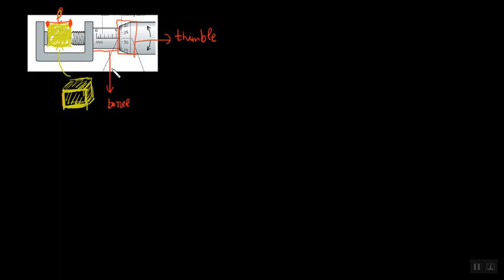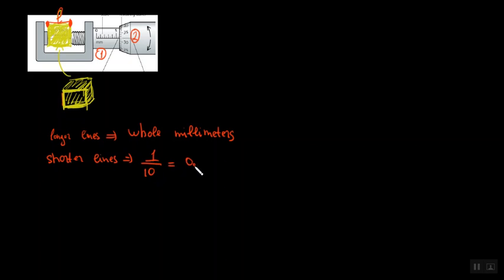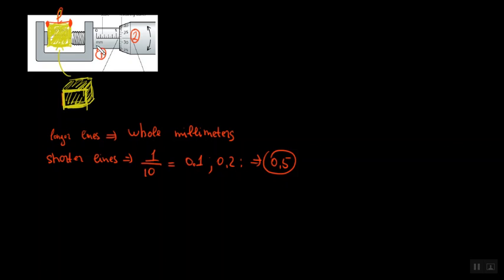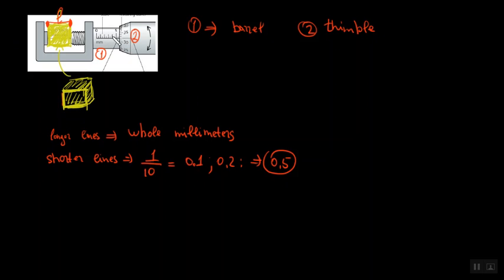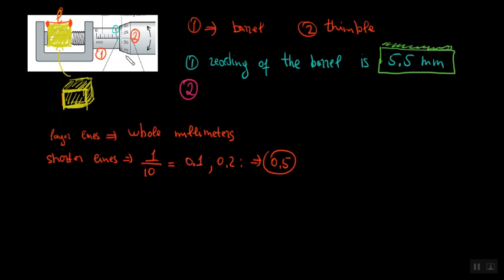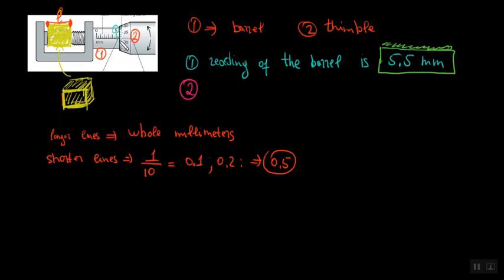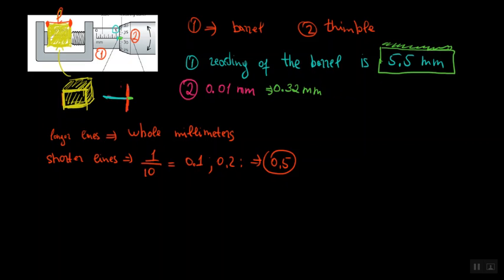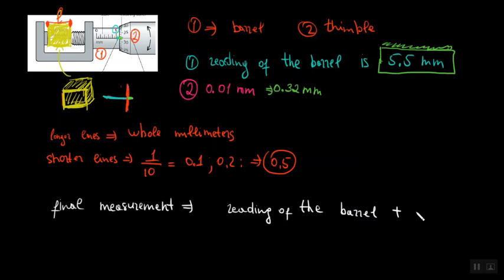IGCSE I Physics I Length and Measurement I Micrometer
In this video I talked about parts of micrometer and and how is it used to find to specific dimension ( Only length ) of wooden block .